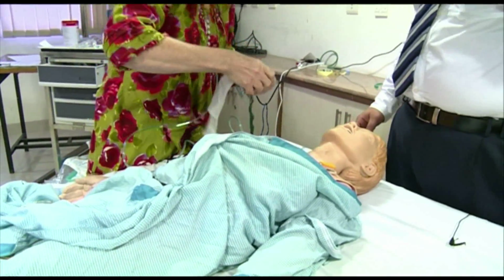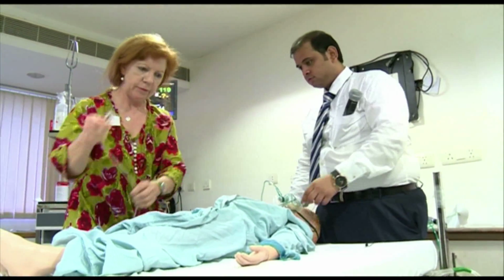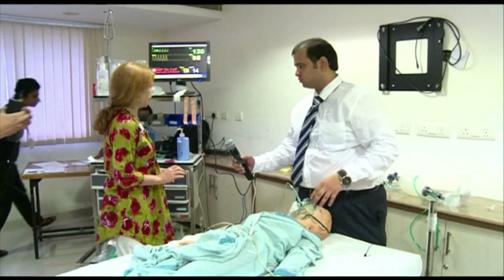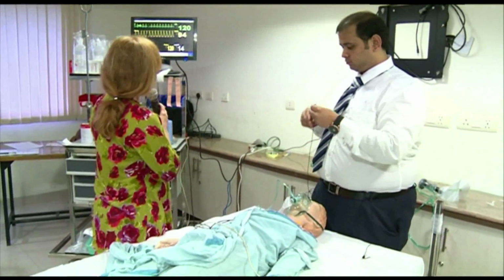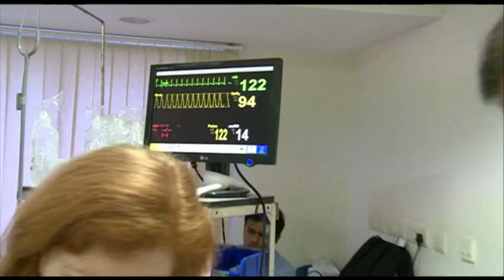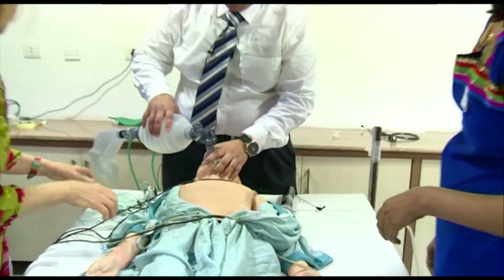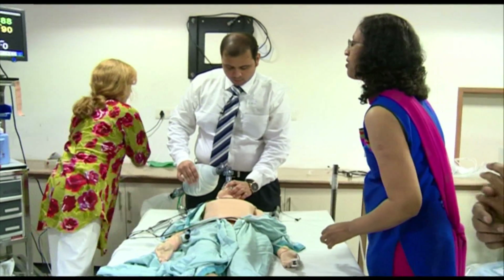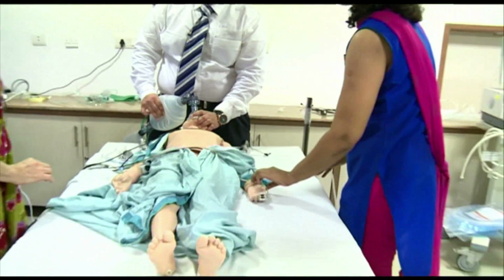PediSTARS India Training of Trainers workshop - Demo scenario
PediSTARS India -  With International simulation experts - TOT workshop